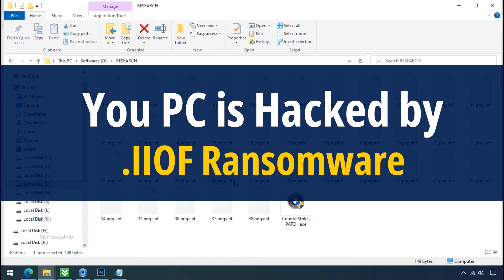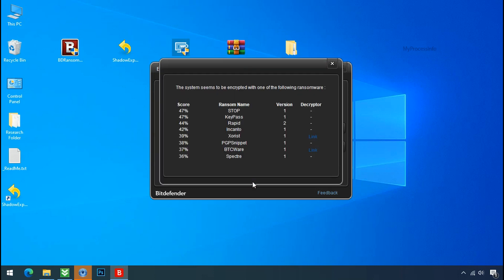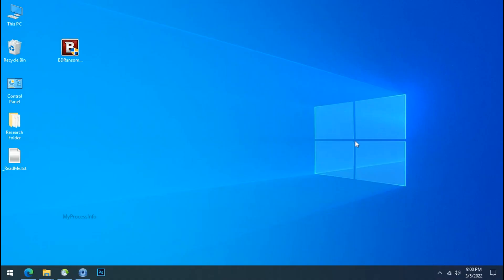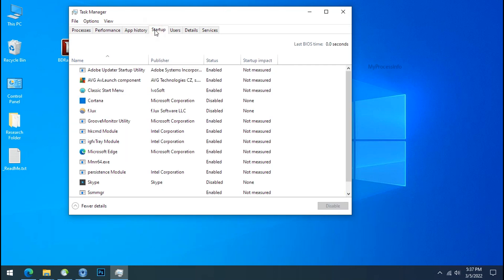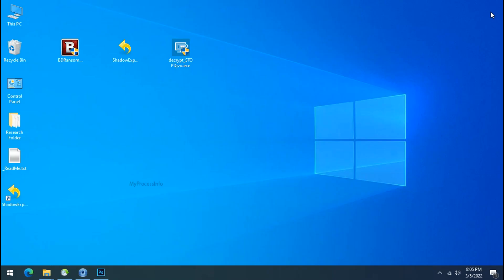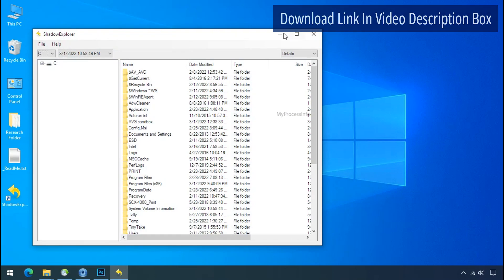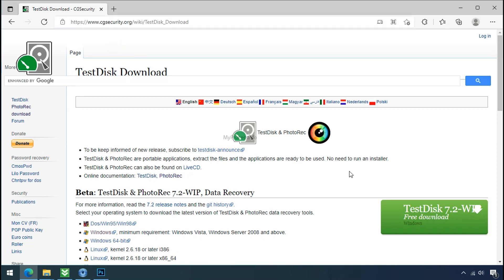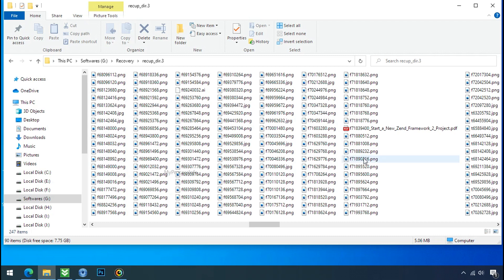[SOLVED] How To Decrypt iiof Files, [.iiof File Recovery - Step by Step Assistance ]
Your PC is hijacked by the .iiof ransomware virus. iiof encrypts all of your personal files and demands the ransom to buy the decryption key. In this video, we have explained how to decrypt the encrypted files. Just follow some steps to remove the iiof ransomware virus from your PC.

Note: All these iiof ransomware decryption tools/software are Free Of Cost.

1) Download the Ransomware Recognition Tool.

2) Download the Ransomware Decryptor Tool.

3) Download The ShadowExplorer Software.

4) Download the PhotoRec Recovery Software.